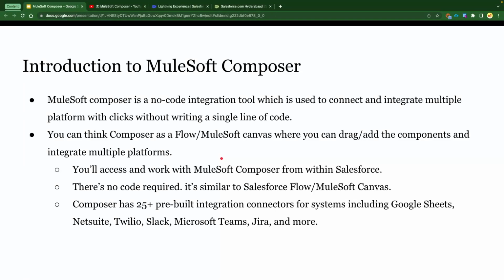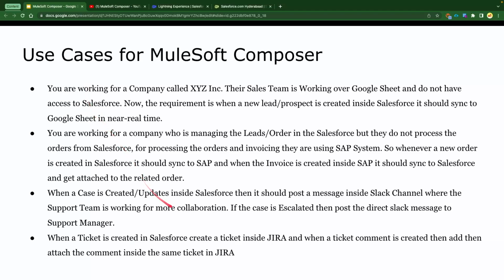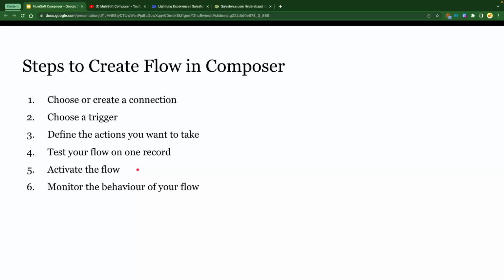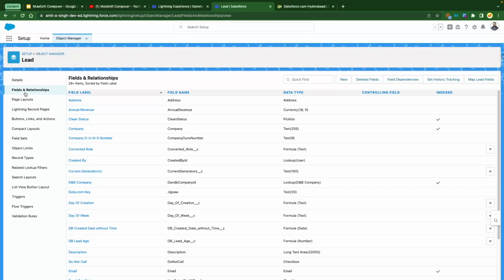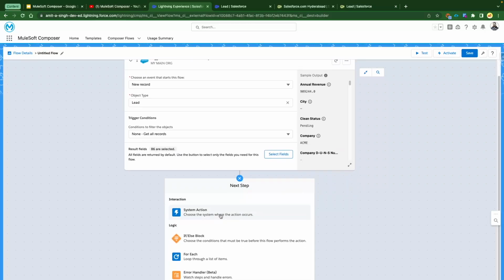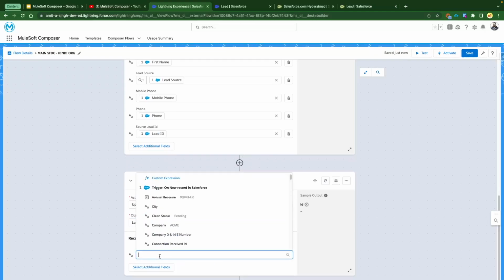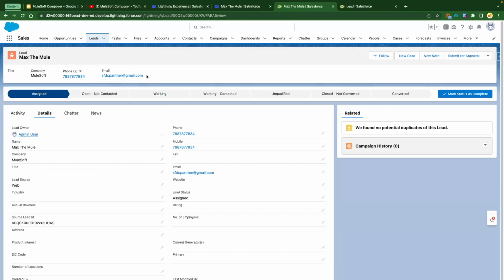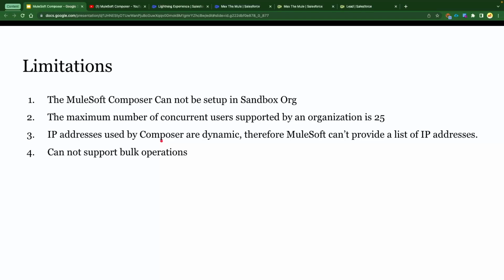EP1 - Introduction to Salesforce MuleSoft Composer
Time Stamp for the Videos
00:00 Introduction
00:52 Introduction to MuleSoft Composer
02:44 All Systems that a MuleSoft Composer can integrate
03:00 How to get access to MuleSoft Composer
04:08 Different Use Cases for MuleSoft Composer
06:06 Key Elements of MuleSoft Composer
07:54 Steps to Create MuleSoft Composer Flow
10:06 Discuss the use case for the Video
11:45 Start Developing the Composer Flow
13:45 Create the Custom Field on Lead Objects
15:19 Connect to Salesforce ORG A
16:51 Configure the Trigger(Source)
18:24 Connect to target Salesforce ORG
19:54 Map the fields from target to source Salesforce ORG
21:47 save your composer flow
24:38 Test the MuleSoft Composer Flow
26:54 Verify the results
28:34 Activate Your Flow
29:42 Key features and Benefits of MuleSoft Composer
31:00 Limitations of the MuleSoft Composer
32:31 Thank You